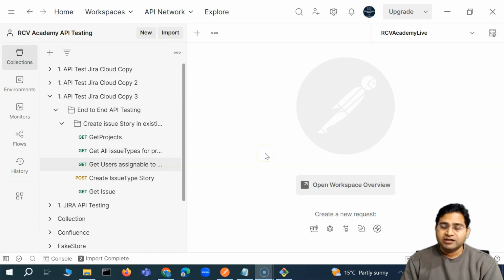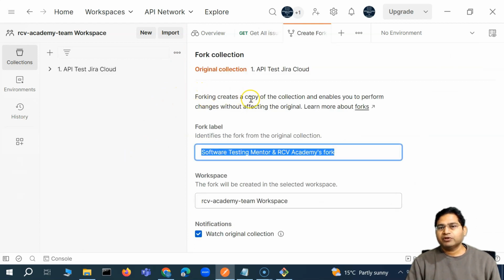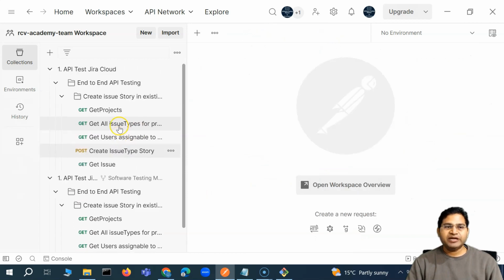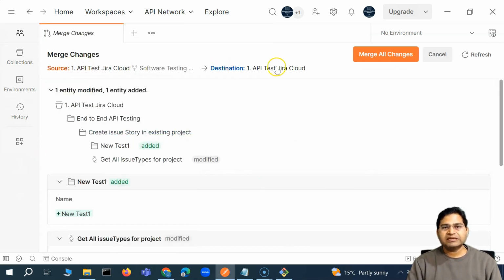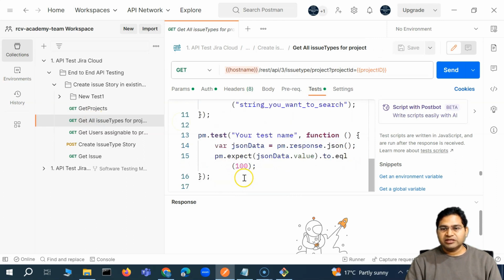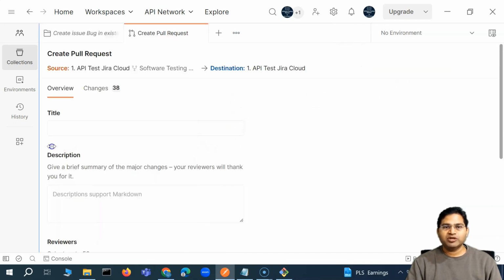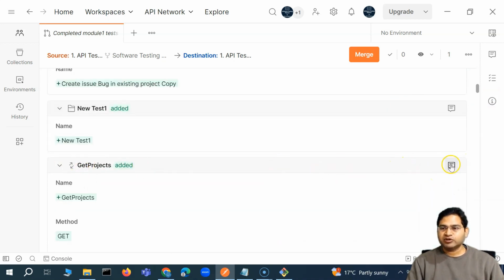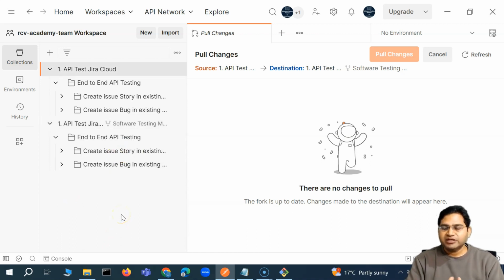Postman Tutorial #80 - Postman Version Control | Fork | Pull and Merge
In this Postman Tutorial, we will learn Postman version control, we will learn how to fork collection,  pull and merge changes.